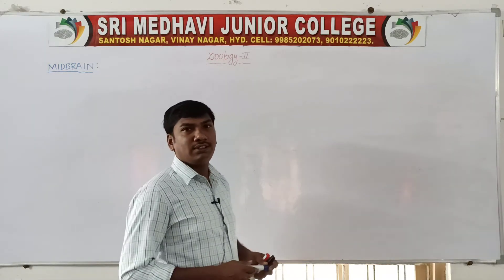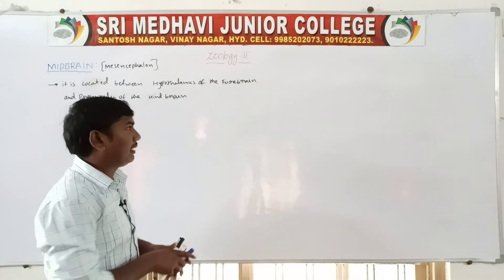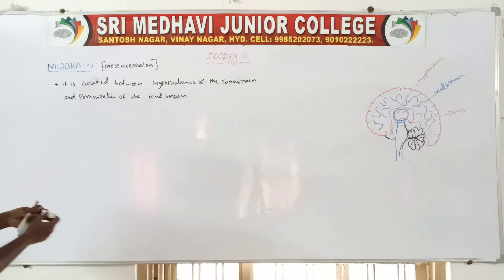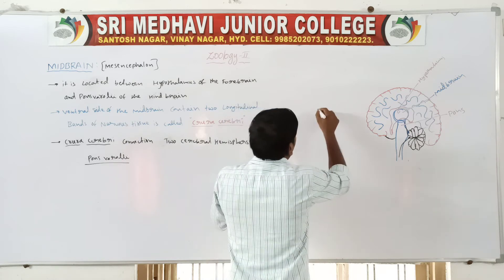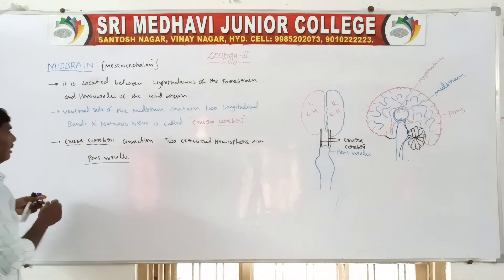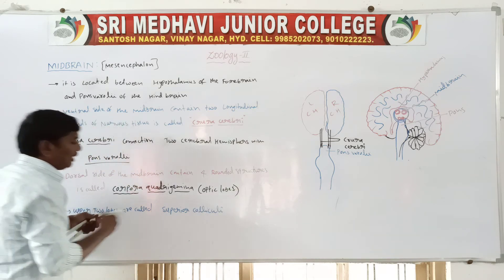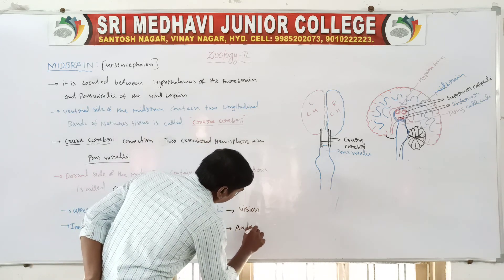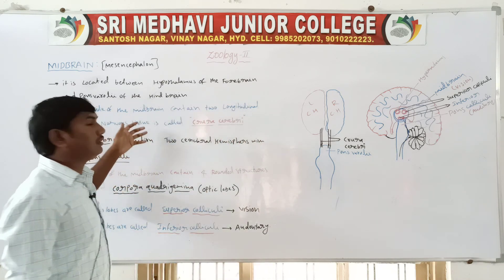(07 DEC 2020) MID BRAIN